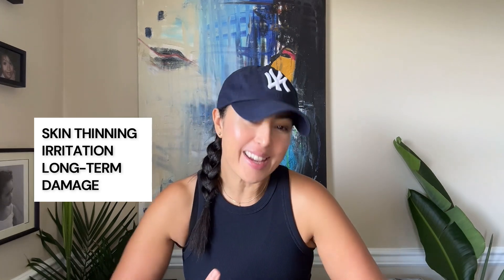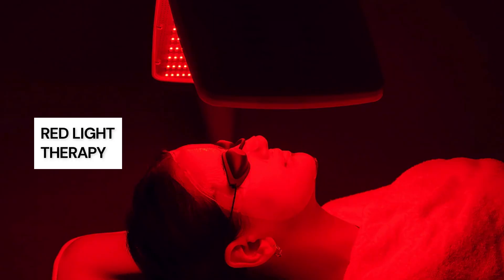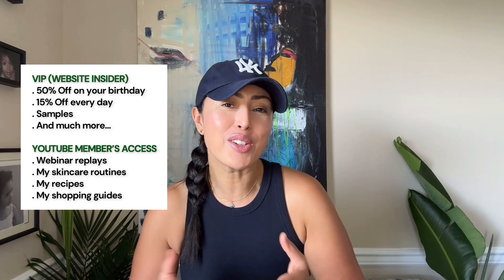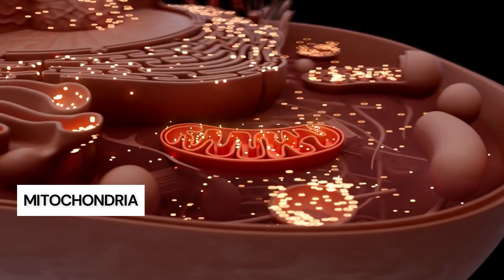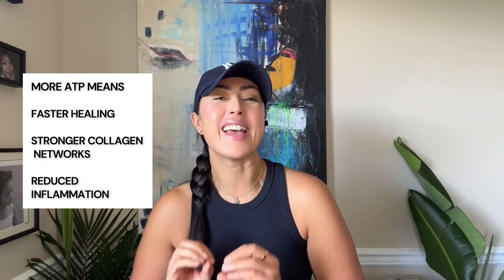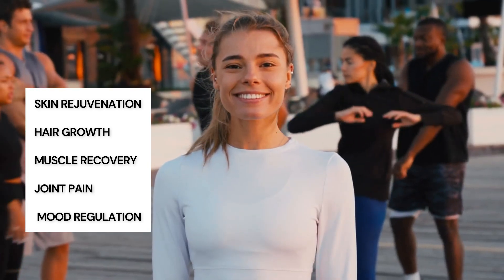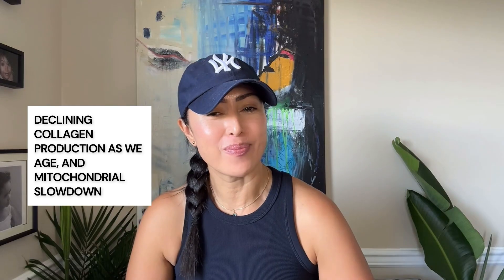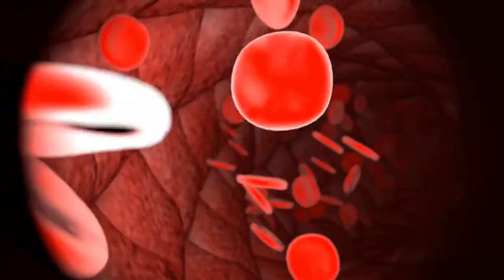THE BIGGEST ANTI-AGING BREAK-THROUGH DON'T MISS OUT ON THIS!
Can just 5 minutes a day really reduce wrinkles, boost collagen, and even regrow hair? The answer is yes, with red light therapy.
‎In this video, Nadia founder of  The Beauty Doctrine breaks down the science of red light therapy for skin, hair, and overall health. You’ll learn why this non-invasive technology is becoming one of the most powerful natural tools for anti-aging and cellular repair without needles, toxins, or downtime.
‎📌 What You’ll Discover:
‎✔️ How red light recharges your mitochondria, restoring youthful energy and slowing down aging
‎✔️ Why panels outperform masks for safety, effectiveness, and full-body benefits
‎✔️ How to use the 5/5 rule (5 minutes a day, 5 days a week) for visible, lasting results
‎✔️ Whole-body benefits: smoother skin, hair regrowth, better sleep, improved mood, and joint health
‎✔️ Practical tips on choosing the right red light therapy device for long-term results
‎As your trusted Functional Beauty guide, Nadia cuts through the hype to help you focus on what truly works so you can age gracefully, naturally, and confidently.
‎✨ Support The Beauty Doctrine: Become a channel member for exclusive content, deeper education, and community guidance.